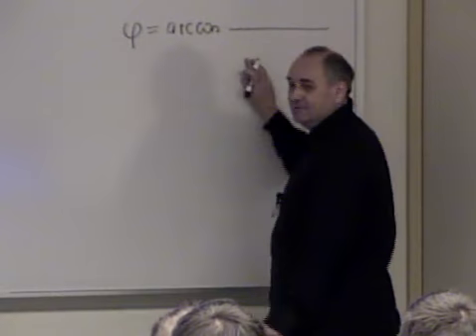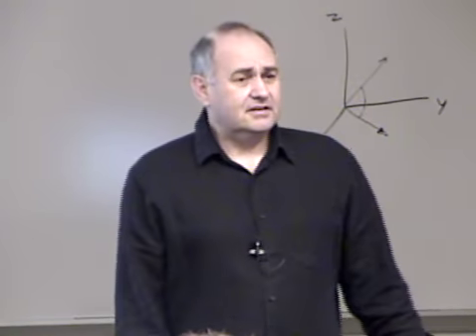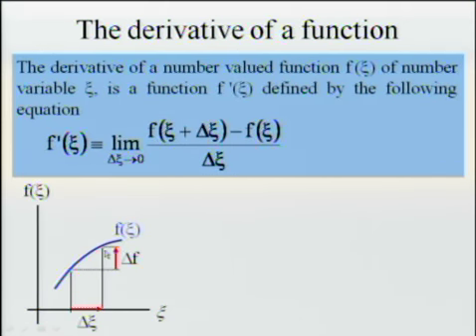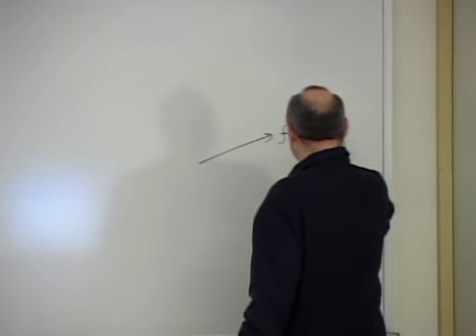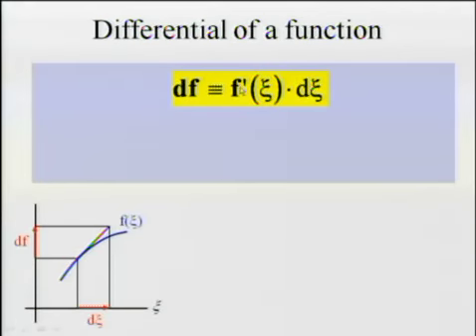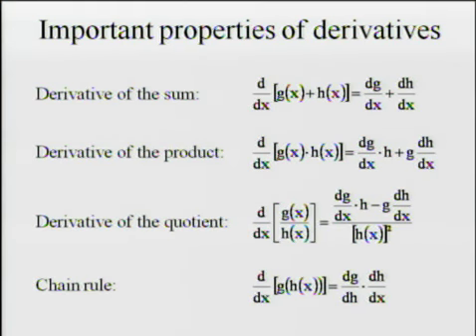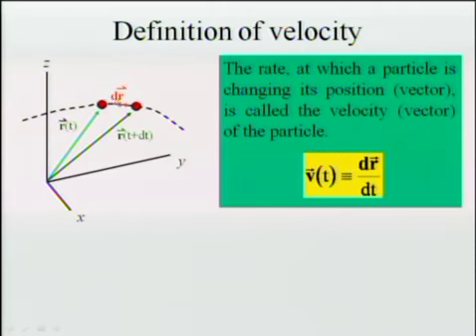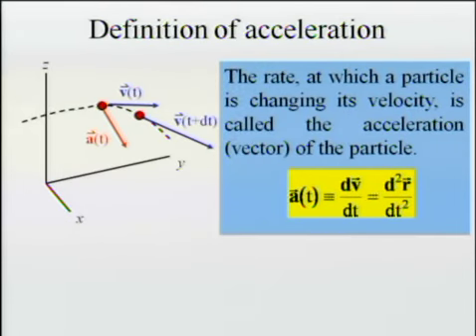Physics 240 Lecture 8 - Velocity and Acceleration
Professor Jerzy Wrobel explains the concept of derivative of a scalar and vector function of one variable. In terms of these concepts, he defines velocity and acceleration.